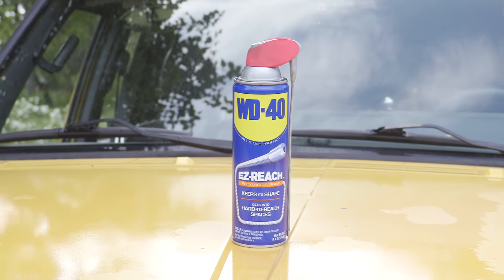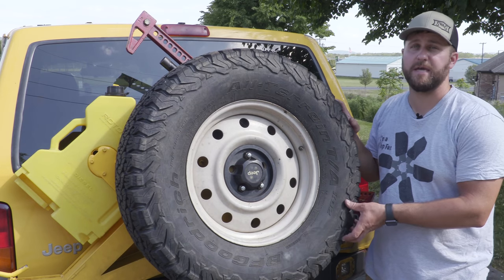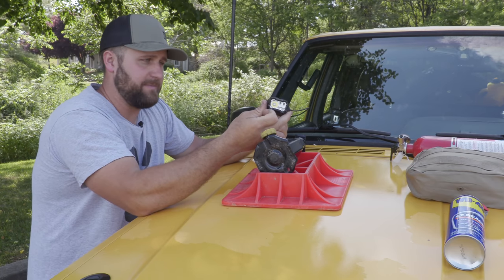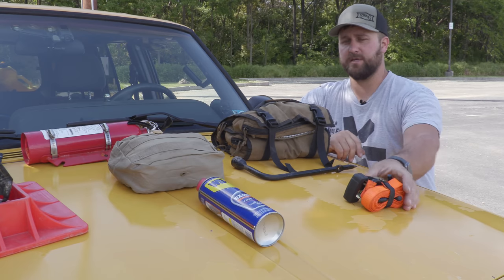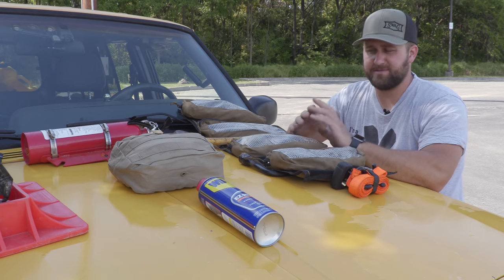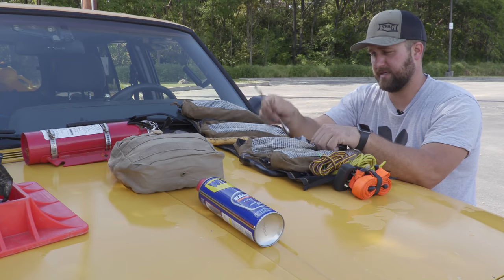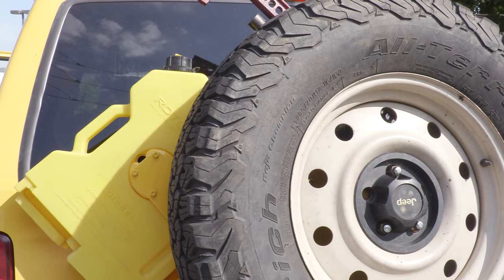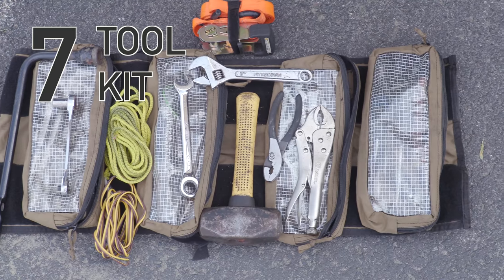You Need These 8 Items for Off Road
You Need These 8 Items for Off Road.  Are you missing something in your Off Road kit?  Watch this video for some pointers of what you should carry with you at all times on those adventures.

08931